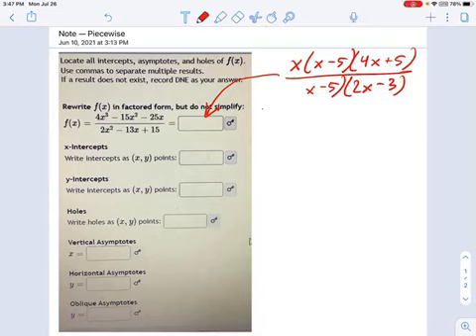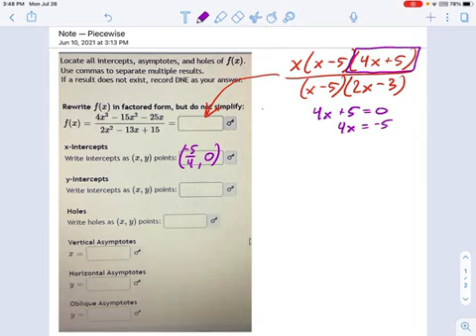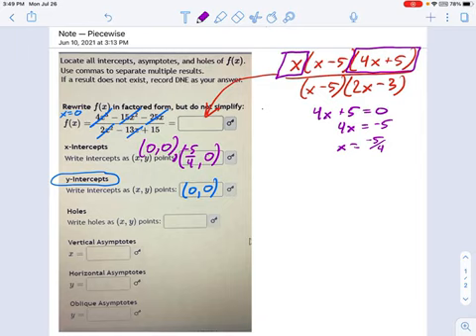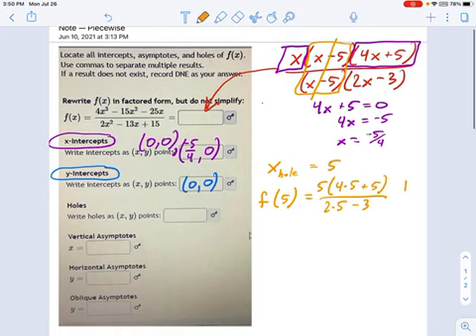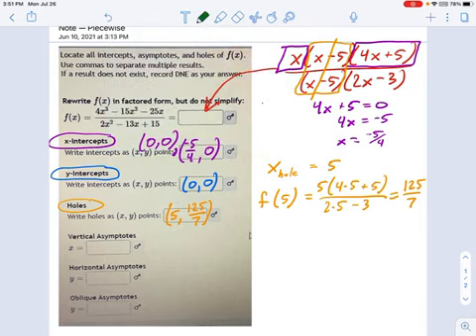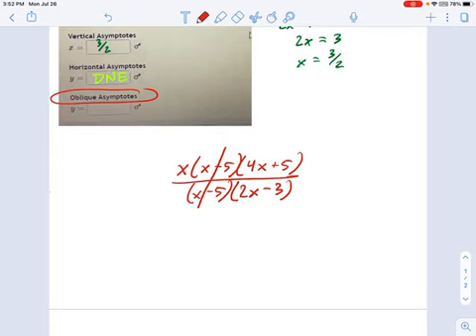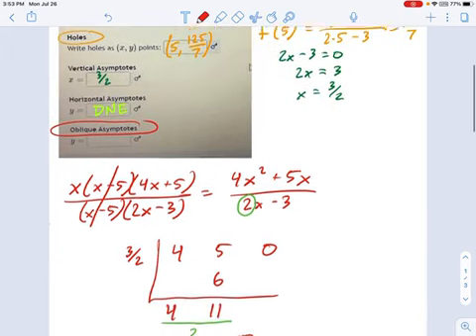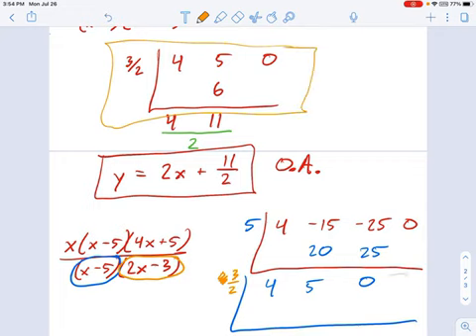SM3.04.33 -- Key Features with Oblique Asymptote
Murphy Math --
Determine features of a rational function.  x-intercepts, y-intercept, hole, vertical asymptote, oblique asymptote